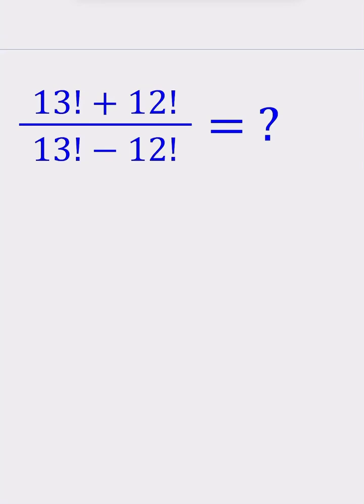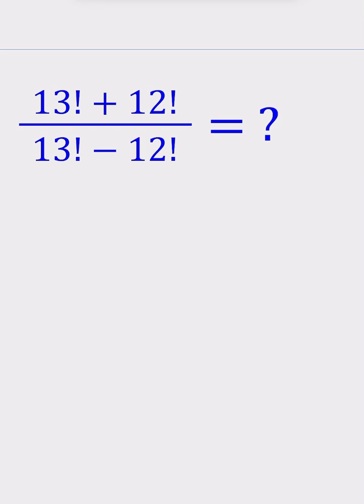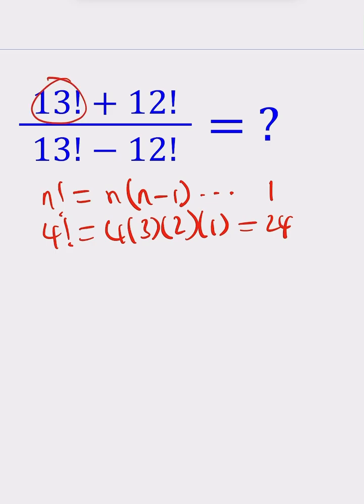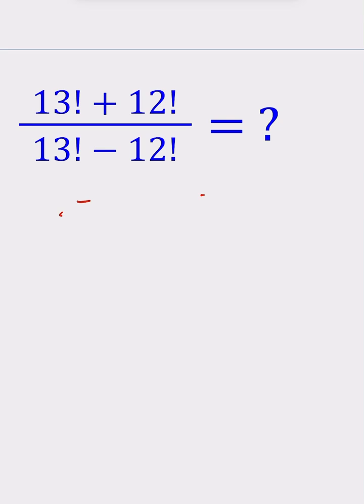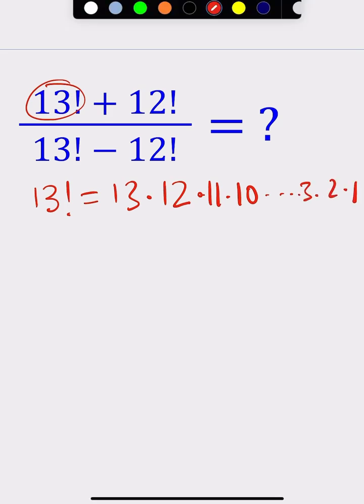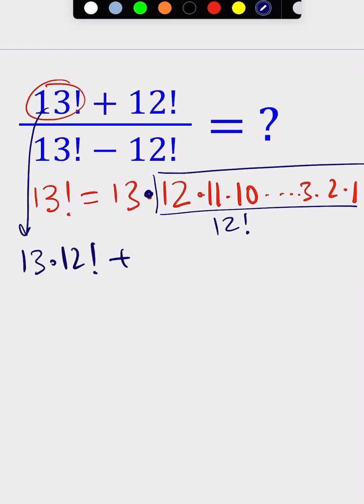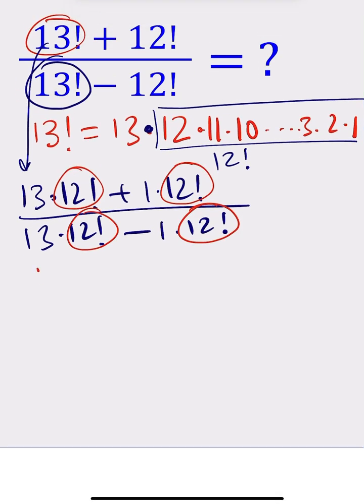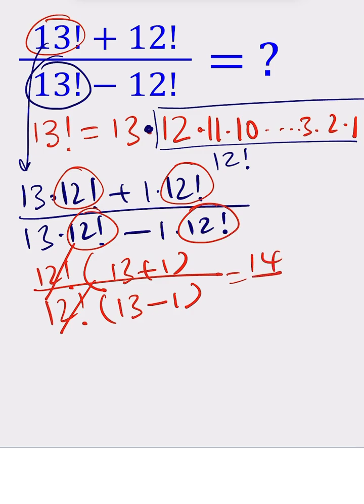Solve It Like a Pro: Factorial Style!